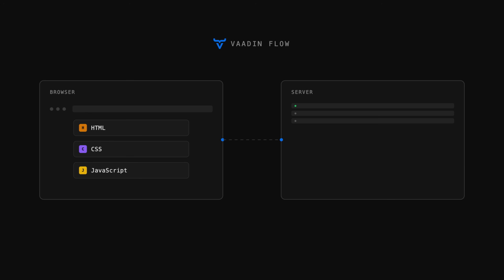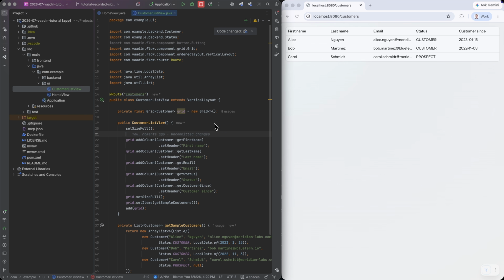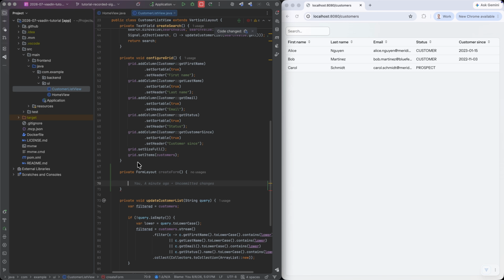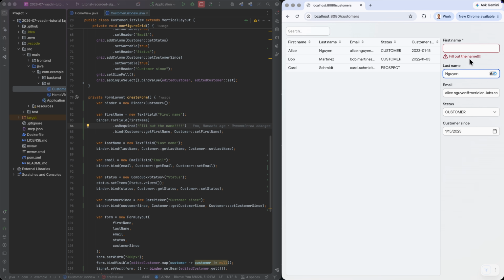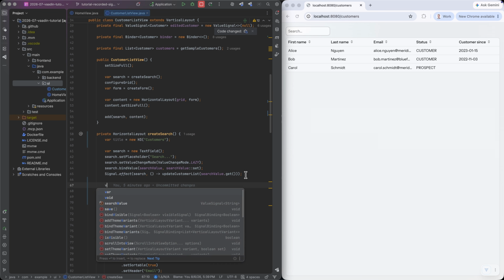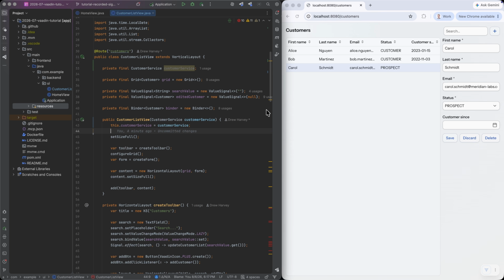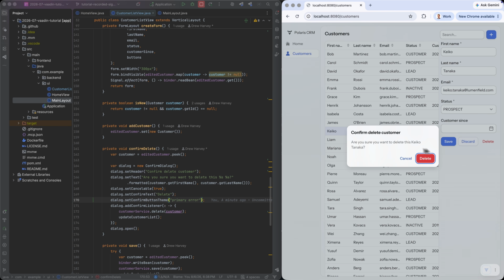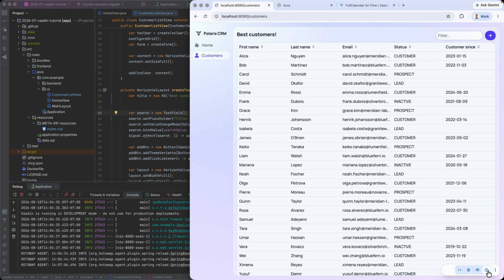Spring Boot + Vaadin Tutorial: Build a Java Web App UI (2026)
Vaadin is an open source Java web framework for building web app UIs entirely in Java — no JavaScript, no HTML. In this beginner tutorial you'll build a customer management screen with a sortable grid, live filtering, a form with validation, and dialogs, on a Spring Boot backend.

Chapters:
00:00 What you'll build
00:49 What is Vaadin Flow?
01:20 Project setup and live reload
02:28 Your first view, components and layouts
05:57 Displaying data in a Grid
10:34 Filtering with Signals
18:06 A details form bound to grid selection
24:26 Editing with Binder and validation
30:03 Save and discard with buffered mode
35:20 A toolbar and adding customers
39:32 Deleting with a confirm dialog
43:52 Connecting the real backend
48:18 App shell and navigation
51:42 Styling with theme variants
53:57 Custom CSS and themes
58:13 Branding with the theme generator
59:44 The add-on directory
1:01:28 Vaadin Copilot
1:02:34 Wrap-up